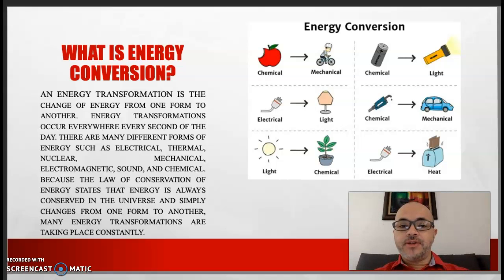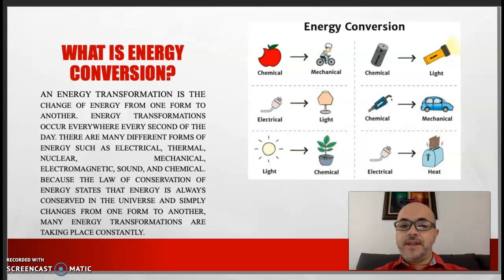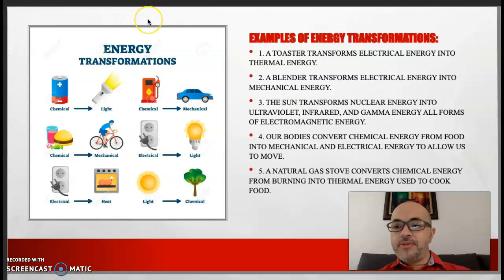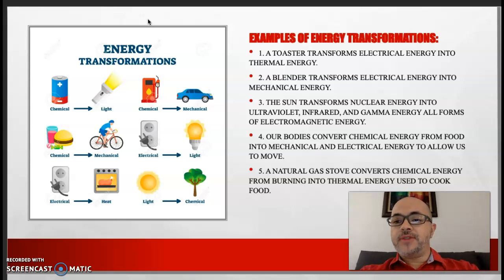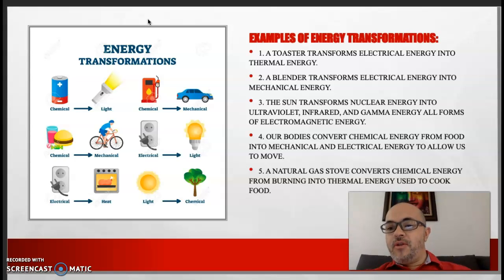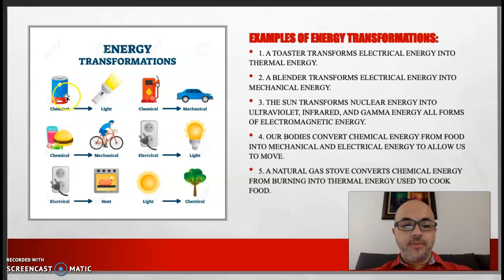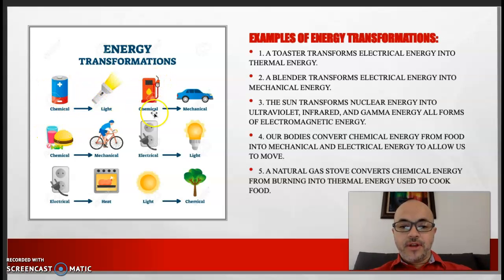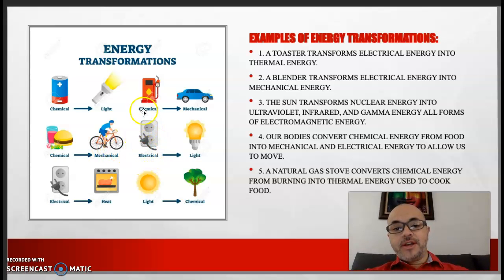Energy Conversion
Review of energy conversion